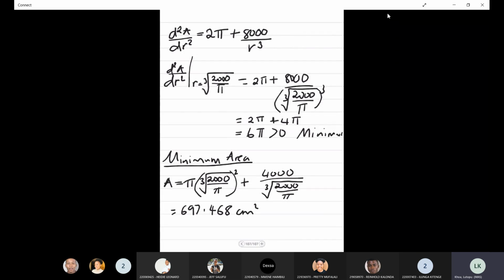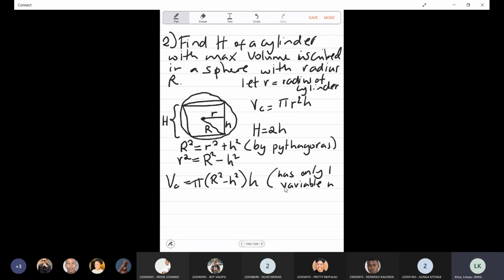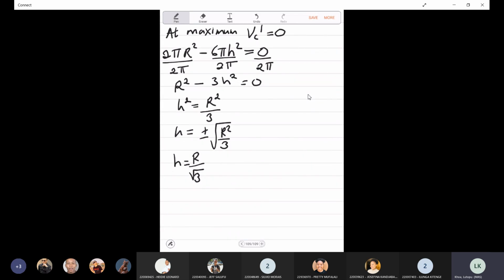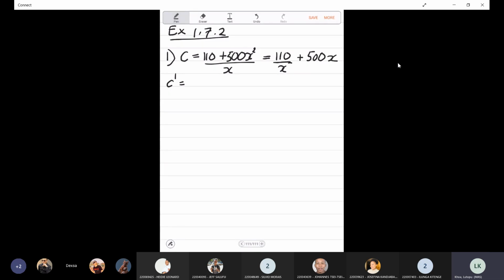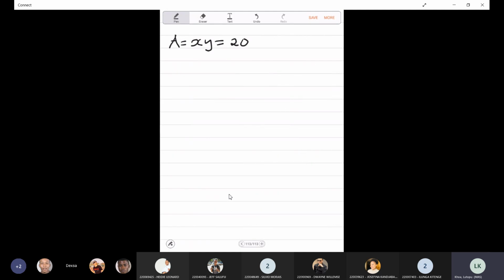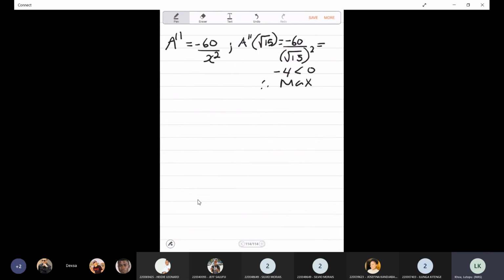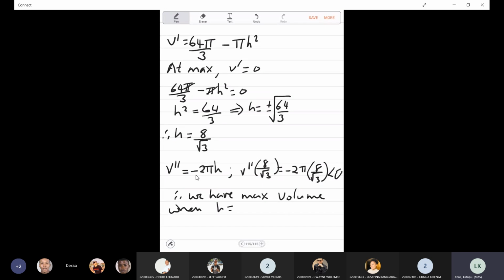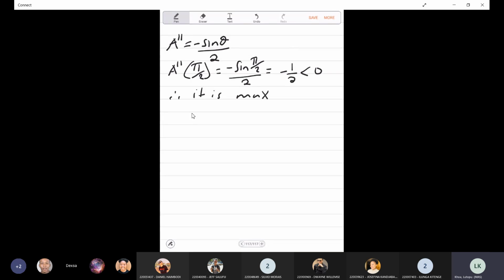Lecture 3.3 Maxima and Minima